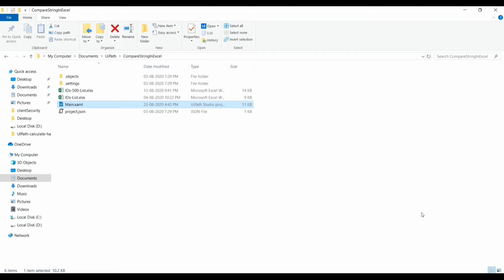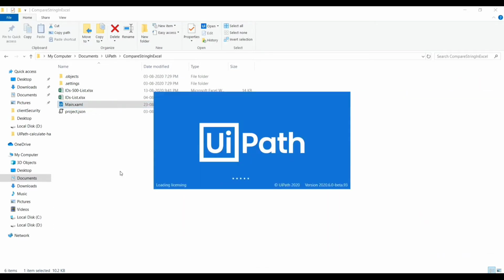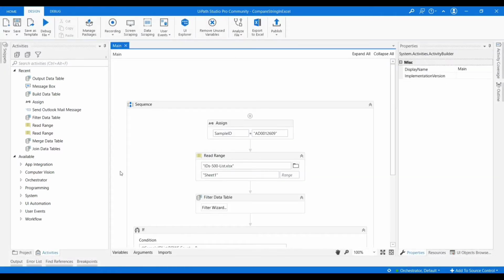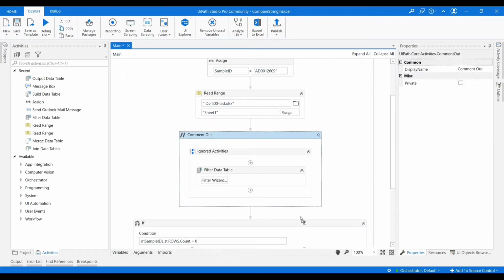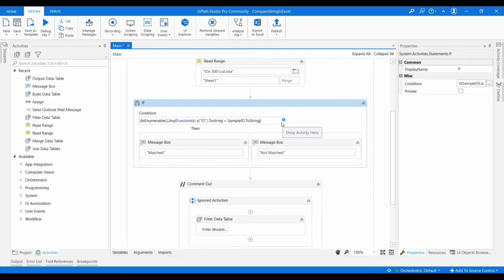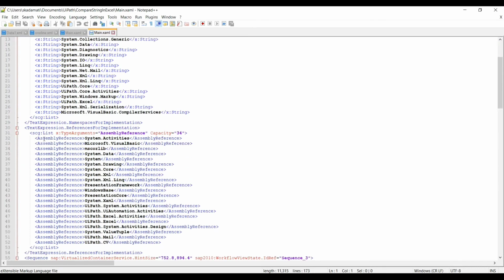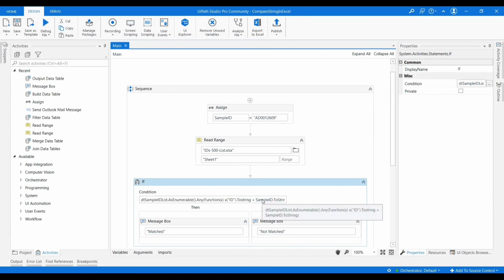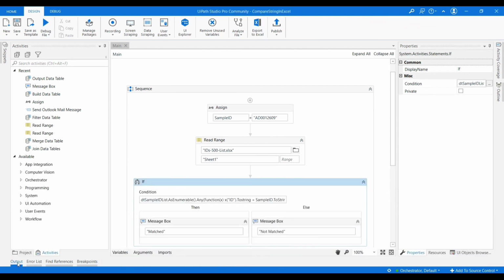Check value exists in Excel Sheet using UiPath (Part-3) | Without using ForEach Loop/FilterDatatable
Hello Everyone,
In this video, we will discuss another way to check value exists in Excel sheet or not by using UiPath (without using For Each Loop / Filter Datatable Activity)